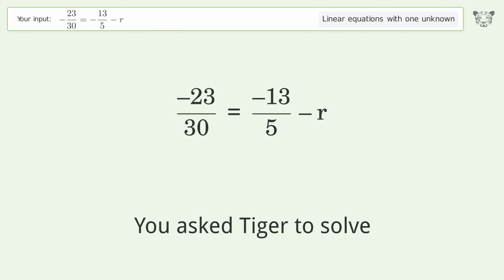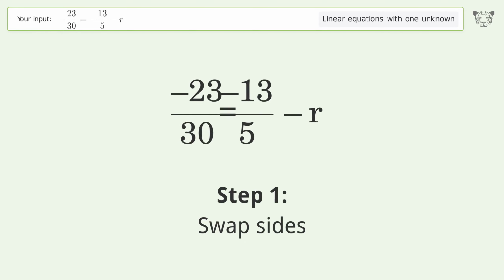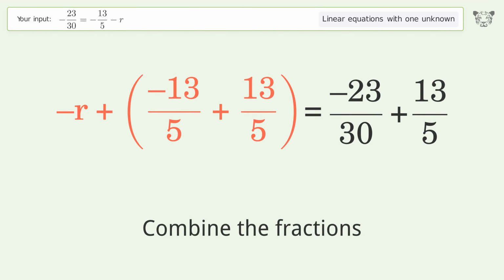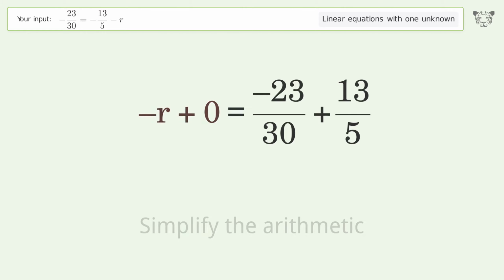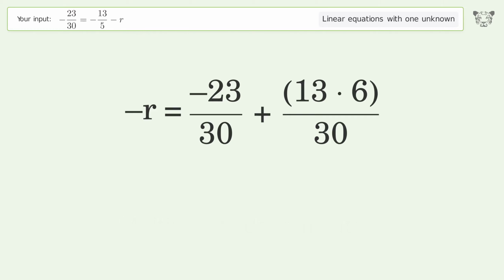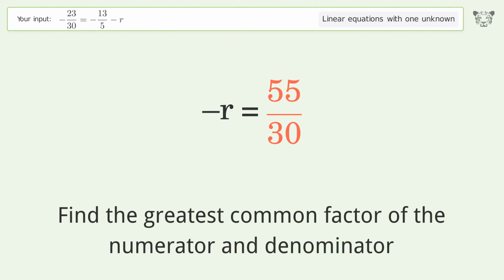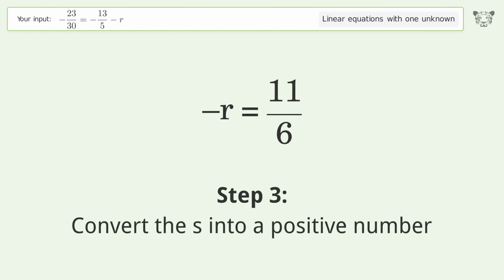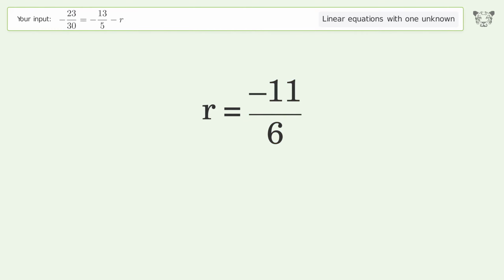Solve -23/30=-13/5-r: Linear Equation Video Solution | Tiger Algebra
Struggling with -23/30=-13/5-r? Watch our step-by-step video on Tiger Algebra to master this linear equation effortlessly.